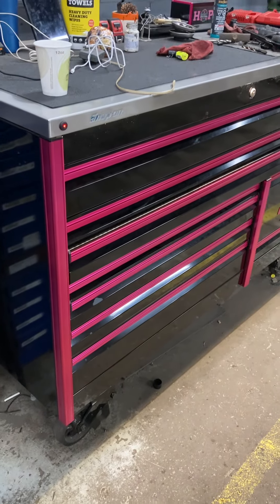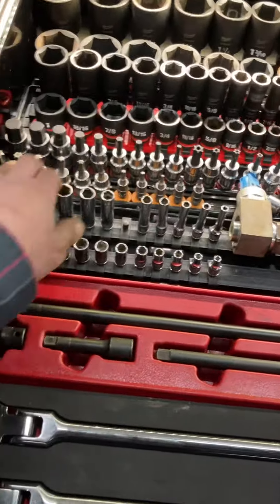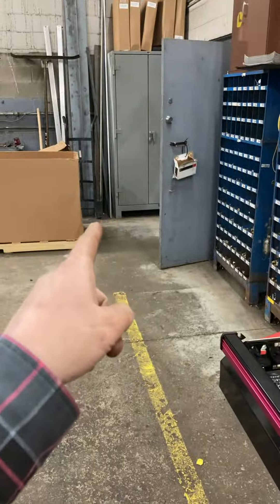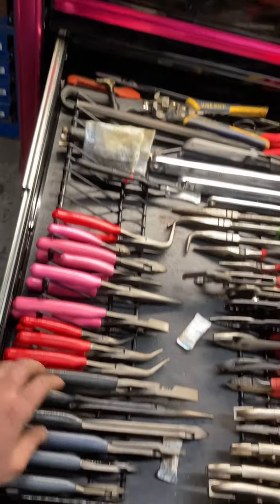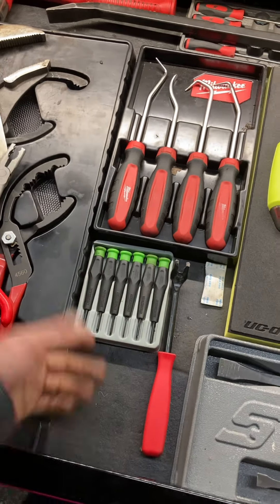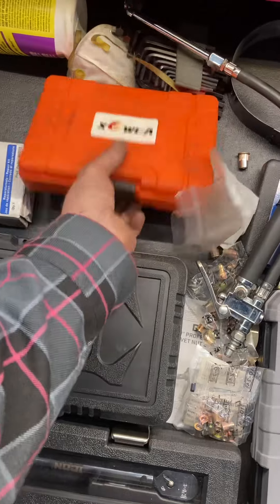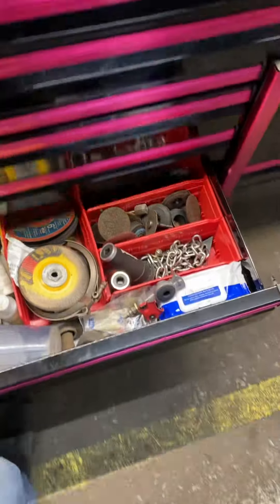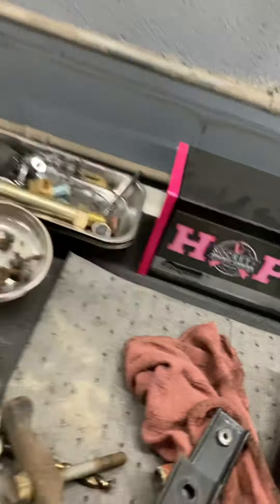Snap on 68 epiq tool box tour diesel fleet maintenance